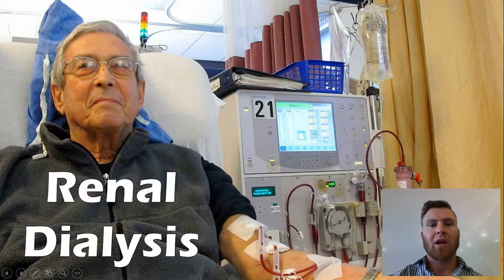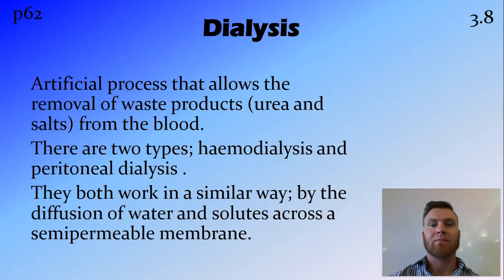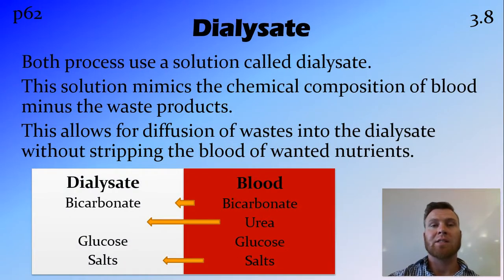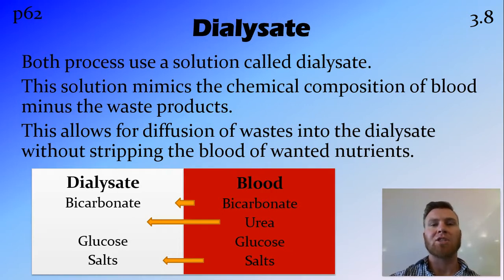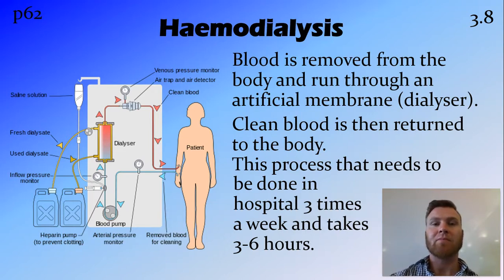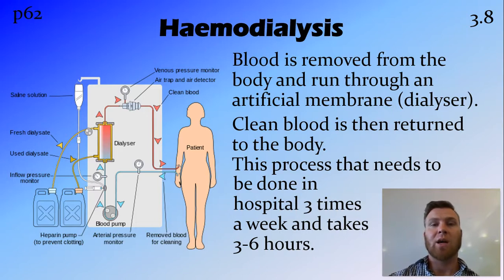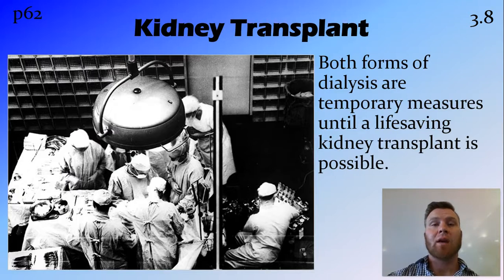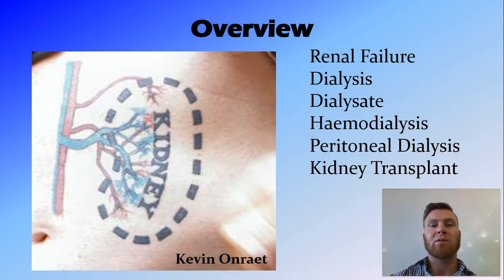Renal Dialysis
NSW Syllabus
Dotpoint 12.2.3.8

Overview:
Renal Failure
Dialysis
Dialysate
Haemodialysis
Peritoneal Dialysis
Kidney Transplant